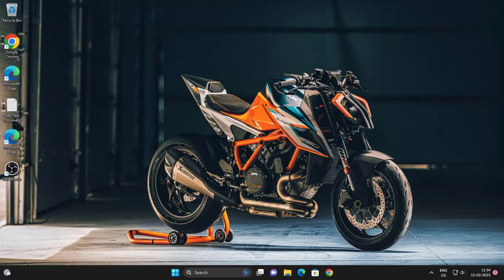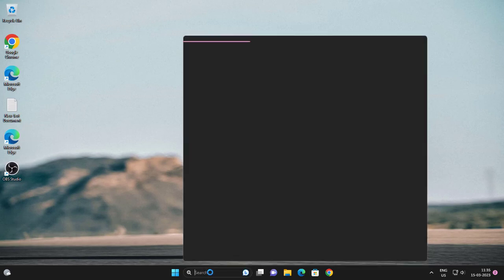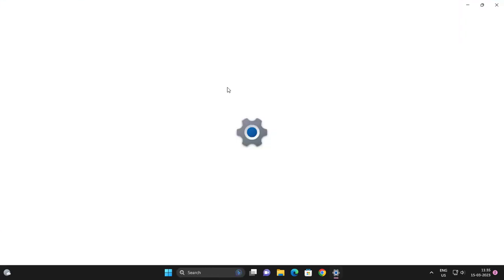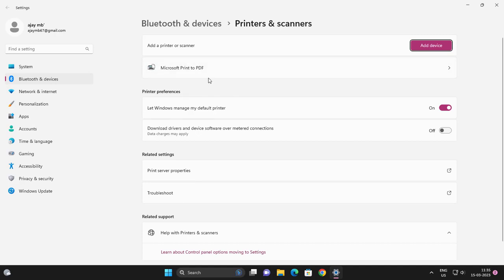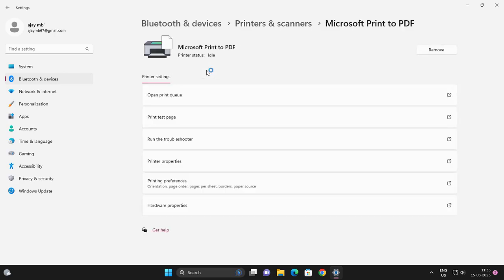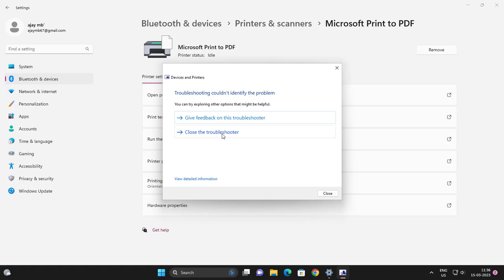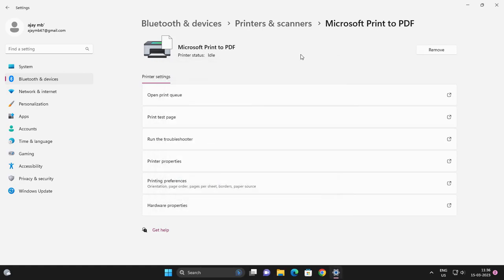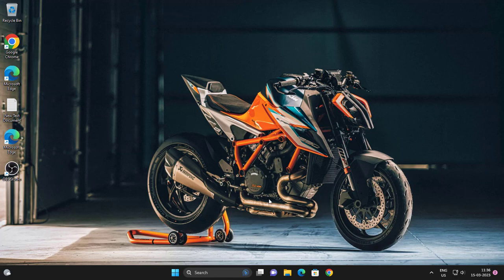Troubleshooting Scanning Errors: How to Fix 'A Problem Prevented the Document From Being Scanned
If you are experiencing issues scanning a document and you receive an error message stating "A Problem Prevented the Document From Being Scanned," there are several things you can try to fix the issue. Here is a step-by-step tutorial on how to fix the problem:

Step 1: Restart your scanner and computer
First, try restarting your scanner and computer. This can sometimes help resolve any connection or software issues that may be causing the problem.

Step 2: Check the scanner connection
Ensure that the scanner is properly connected to your computer. If it is a USB connection, unplug the USB cable and plug it back in. If it is a wireless connection, check that the scanner is connected to the network and that your computer is connected to the same network.

Step 3: Update your scanner driver
If your scanner driver is outdated or incompatible, it can cause scanning issues. Check the manufacturer's website for the latest scanner driver updates and install them if available.

Step 4: Check for software conflicts
If you have other scanning software installed on your computer, it may be conflicting with your scanner. Try disabling or uninstalling any third-party scanning software and try scanning again.

Step 5: Check the scanner settings
Ensure that the scanner settings are configured correctly. Check the scanner resolution, file format, and other settings to ensure that they match your scanning needs.

Step 6: Try scanning using a different program
If you are still having trouble scanning, try using a different scanning program. Windows Fax and Scan or Paint are built-in programs that can scan documents.

Step 7: Contact support
If none of the above steps work, contact the scanner manufacturer's support team for further assistance. They may be able to provide additional troubleshooting steps or suggest a repair or replacement if necessary.

By following these steps, you should be able to fix the "A Problem Prevented the Document From Being Scanned" error and successfully scan your documents.

Issues addressed in this tutorial:
a problem prevented the document from being scanned please try again or for troubleshooting,
a problem prevented the document from being scanned please try again or for troubleshooting hp,
a problem prevented the document from being scanned windows 11,
a problem prevented the document from being scanned brother printer,
a problem prevented the document from being scanned hp,
a problem prevented the document from being scanned hp LaserJet,
a problem prevented the document from being scanned Epson